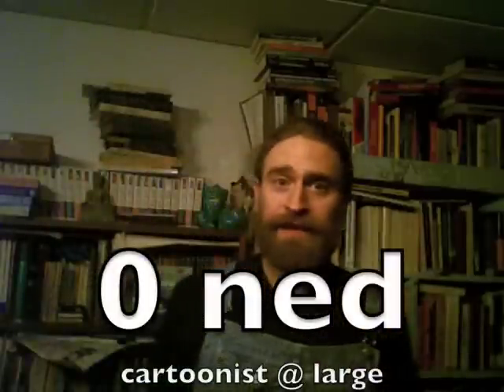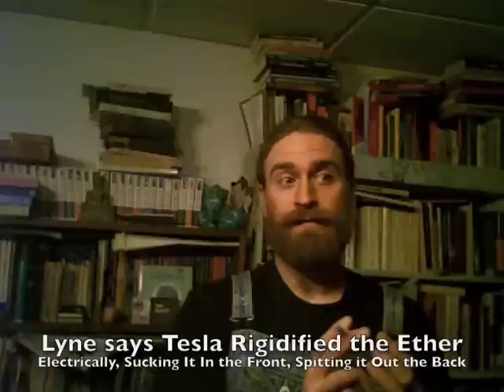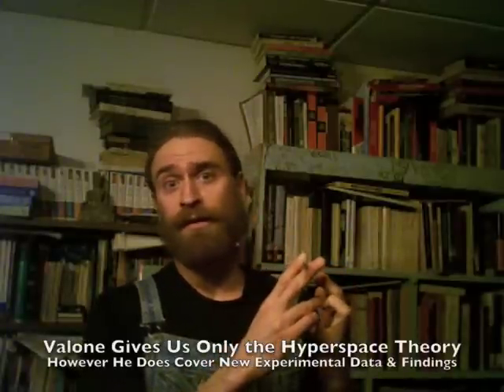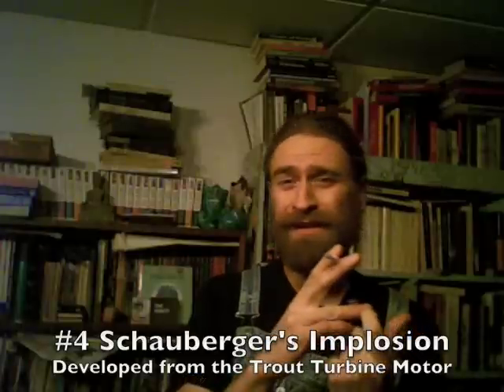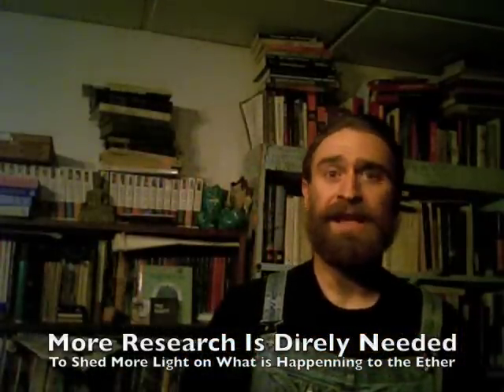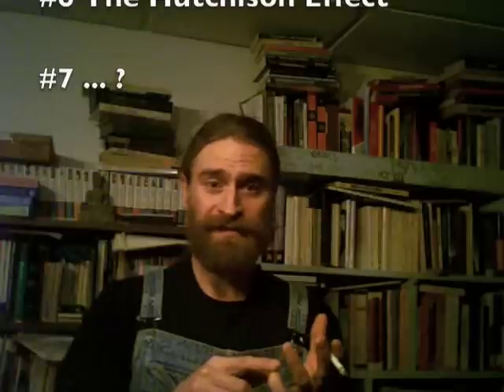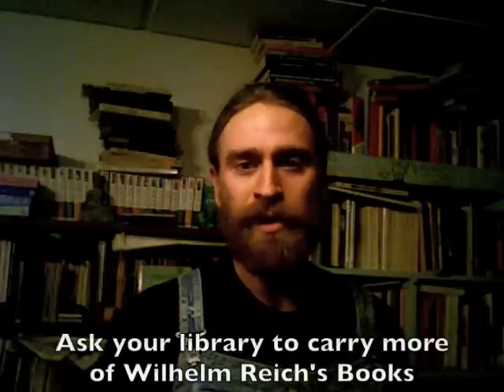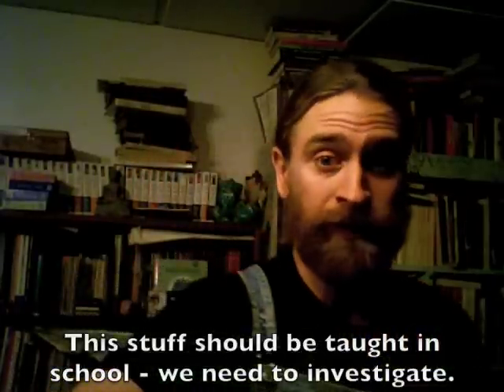How Many Ways Can You Build a Flying Saucer?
Sorry I left out vimanas and Bill Clendenon, let alone all the expired patents in the appendix to Electogravitics II by Thomas Valone.

Part One of a Series

How many ways can you build a flying saucer? I list the ways I think may work, but hopefully more will be discovered, and I might be wrong about a few of those I list (eg: the Hutchison effect may be the same method William Lyne documented as invented by Nikola Tesla); I don't know, but I'm hoping to learn more from anyone who does.

This is the product of about four years of research. When I first heard of the Casimir Effect about four years ago, and began looking into non-conventional energy, I had no idea it would lead me here.

Special thanks to my parents for introducing me to the art of Buster Keaton, without which, I never would have been able to deliver this lecture with a straight face.

My less incomplete list of tags was rejected - it goes something like this:

UFO flying saucer how to William Lyne Nikola Tesla electropulsion Wilhelm Reich ORANUR DOR Miguel Alcubierre Warp Drive hyperspace ether orgone Thomas Townsend Brown Paul Alfred Biefeld toroid Rho Sigma stress dielectric Valone G-well g-hill curvature John Searl effect bouyancy hyperdrive Pavlos Mikellides Walter Viktor Schauberger activated structured living water trout turbine implosion Zecharia Sitchin Lost Book Enki Sumer hermeneutics euhemerism Worrell Keeley harmonics vibration sympathetic Hutchison phenomena orgonotic pulsation pendulum Bill Deagle Fred Bell Classified Projects Exposed Steven Greer Disclosure Project Colonel Philip Corso Day After Roswell wearechange we are change federal reserve dynacorp haliburton sex slave trade 911 truth first responder feminism patriot movement human rights economics business entrepreneur amateur technology engineering DVD series